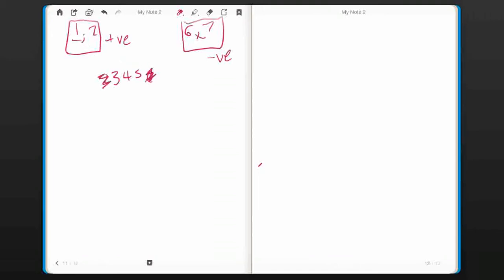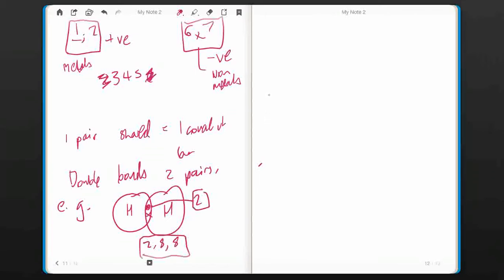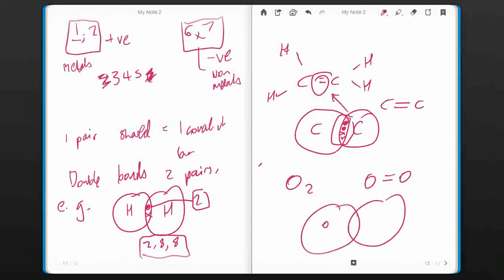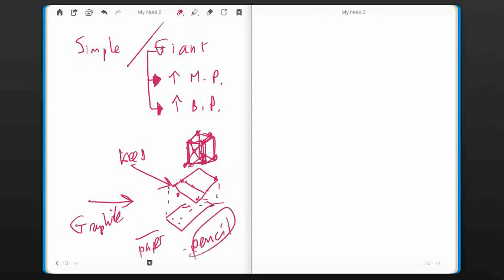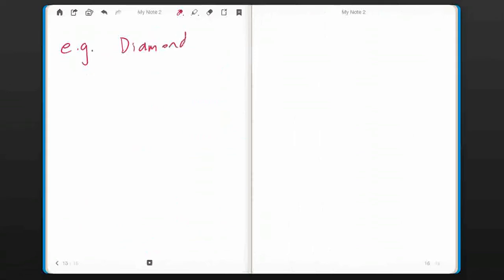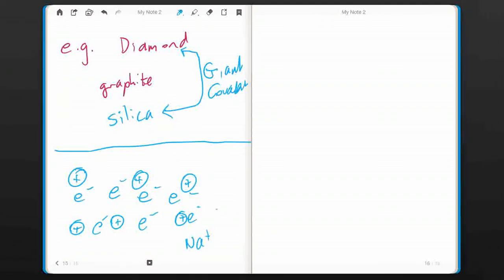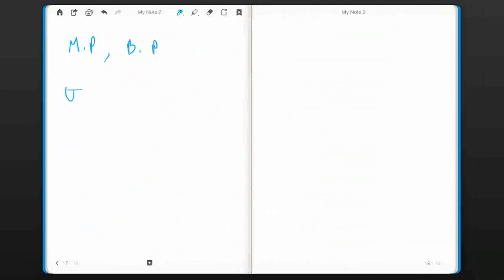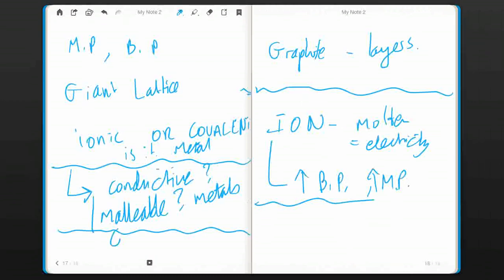GCSE Chemistry Covalent Bonds and Identifying elements as metals, covalent or ionic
Goes over giant covalent structures e.g. diamond and graphite.
Talks about the structure of metals and why they are malleable and conductive.